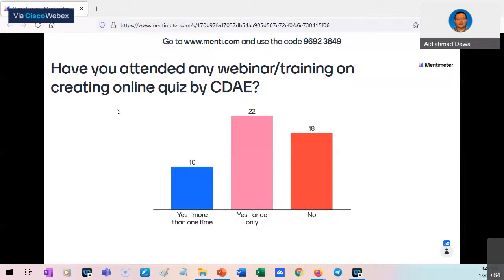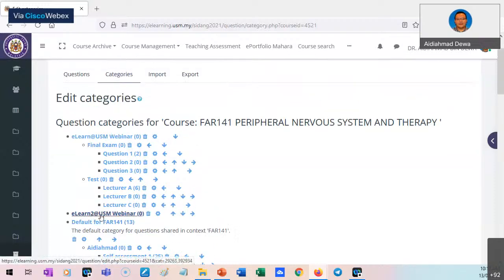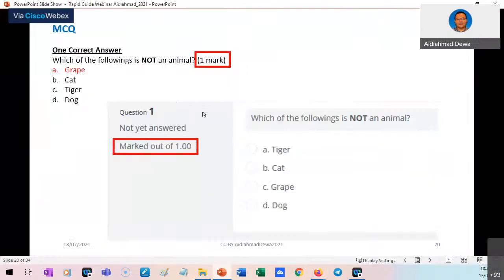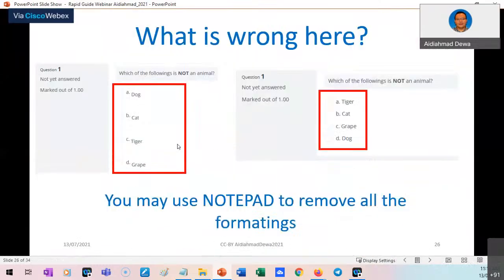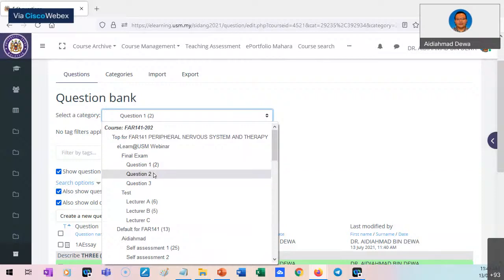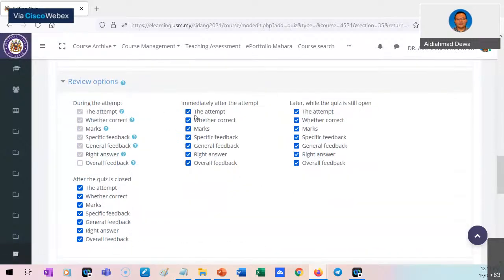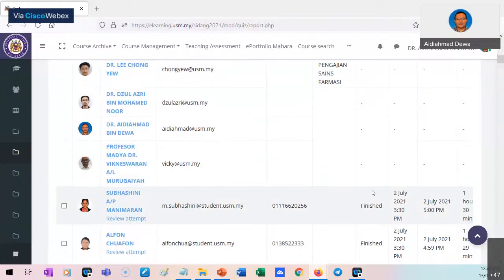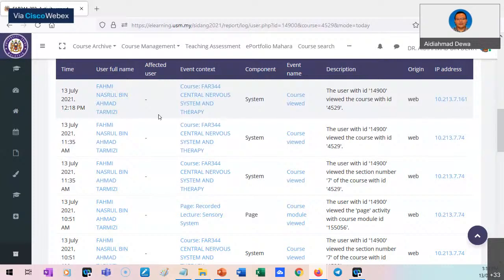Creating and Grading Online Quiz in eLearn@USM (MCQ and Essay Type Question)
In this training, participants will learn about 5 easy steps in creating, conducting and grading online quizzes (using objective and short answer/essay questions) in our eLearn@USM. Helpful tips on designing a multiple-questions short answer/essay online exam especially for subjects involving more than one lecturer for ease of grading management will be addressed.